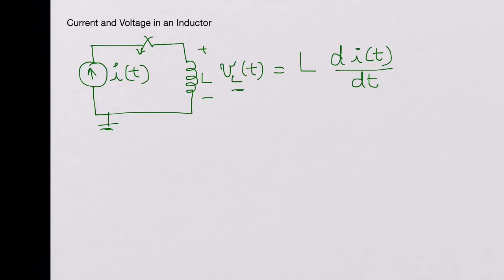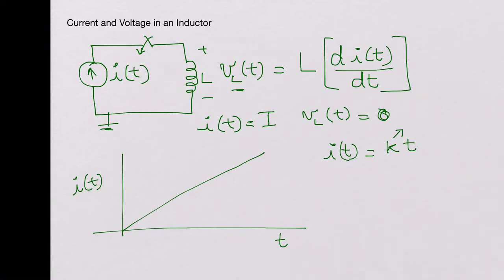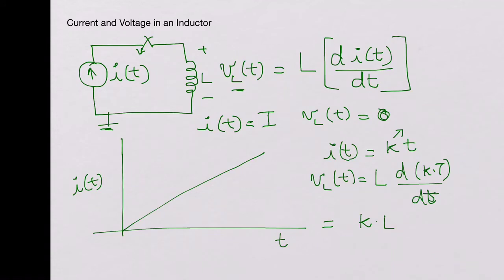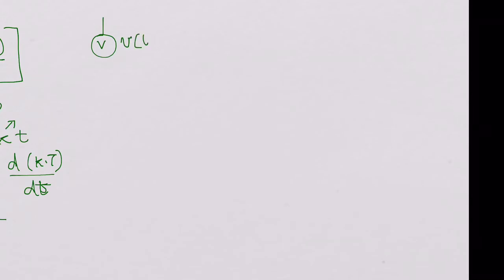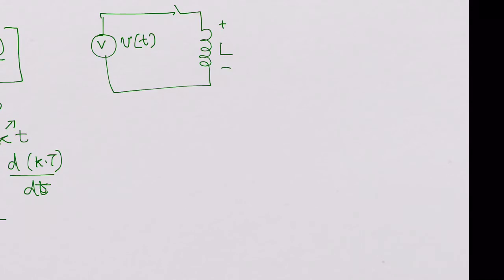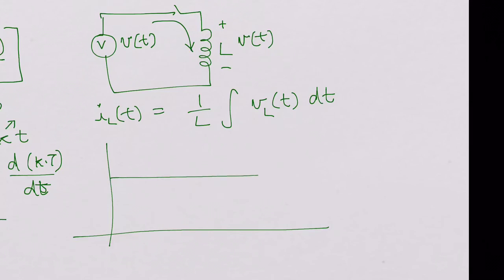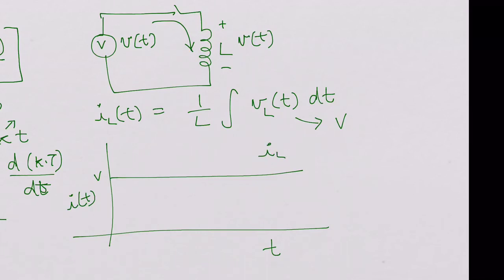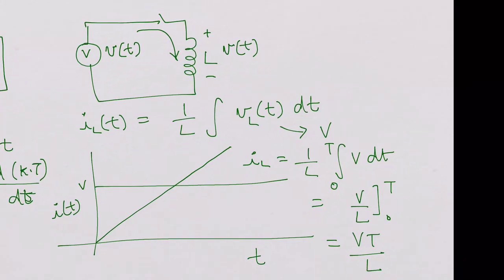Current and Voltage in an Inductor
Current and Voltage in an Inductor. Dependence of voltage on rate of change of current through it.